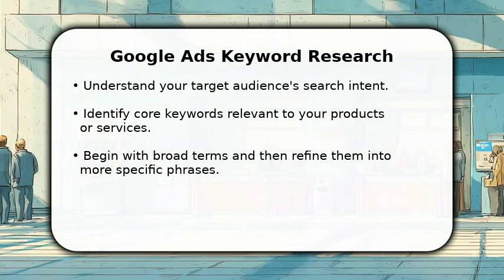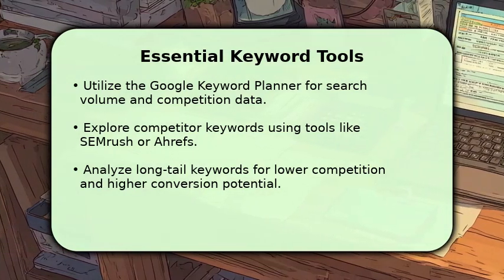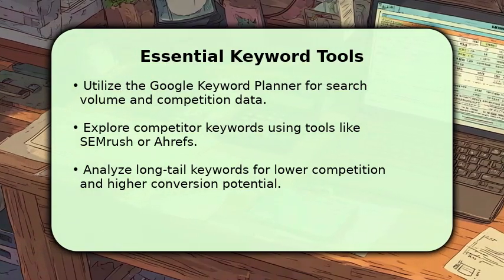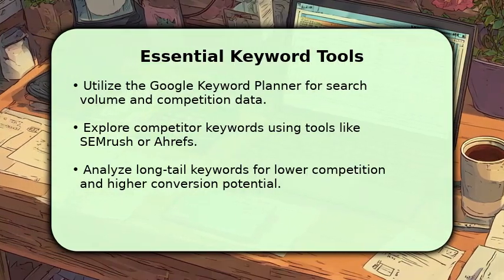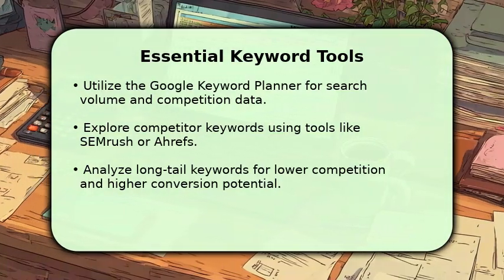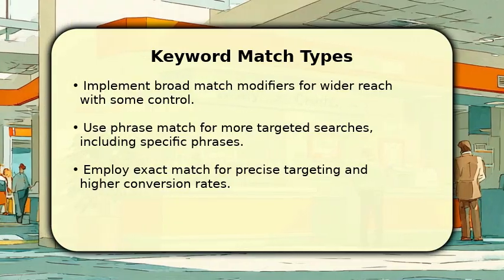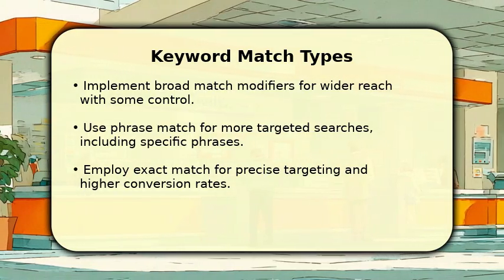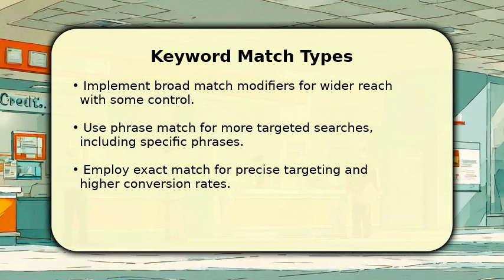How to Do Google Ads Keyword Research 2025 (Only Way)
▸ :^) Unlock the secrets to highly effective Google Ads campaigns with this essential guide to keyword research. Discover the singular method for identifying high-performing keywords that drive targeted traffic and maximize your return on investment. This video cuts through the noise, teaching you a proven, step-by-step keyword strategy designed to help you find the best search terms for your pay-per-click (PPC) efforts. Learn how to uncover what your target audience is truly searching for, optimize your ad spend, and build a robust foundation for successful online advertising. Whether you're a beginner or looking to refine your digital marketing skills, mastering keyword research for Google Ads is crucial for any successful online ad strategy. Stop guessing and start converting with the ultimate approach to finding the right keywords.